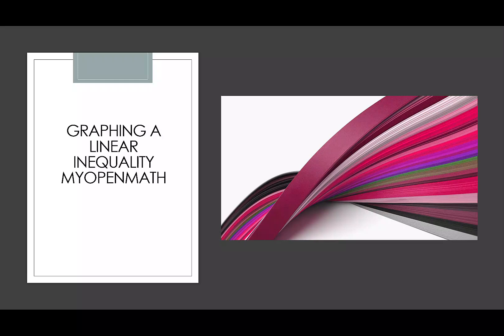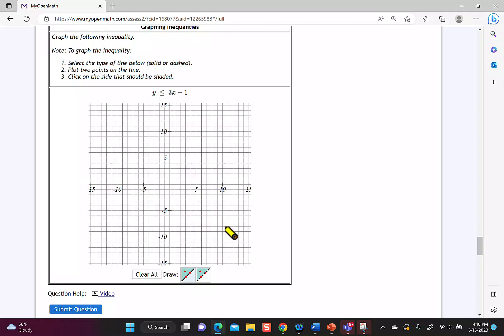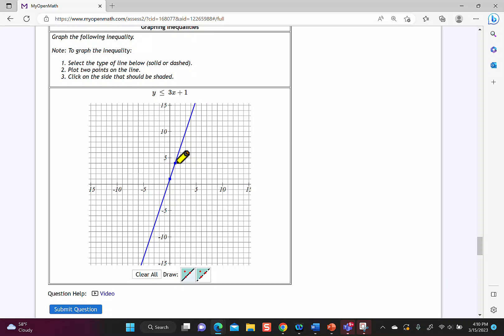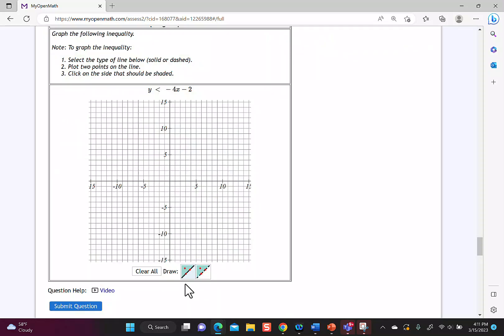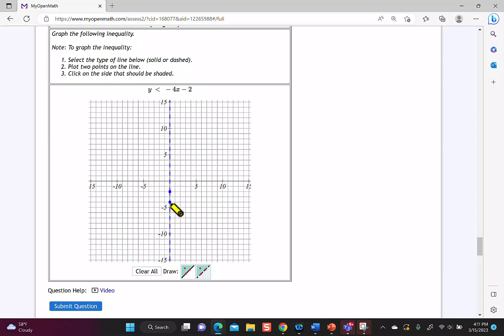Graphing Linear Inequalities in MyOpenMath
This video shows how to graph a linear inequality in MyOpenMath. It is important to remember to select a dashed or solid line at the start of the problem and shade the solution set to show all possible points that satisfy the inequality.